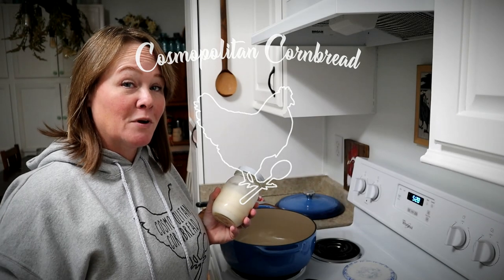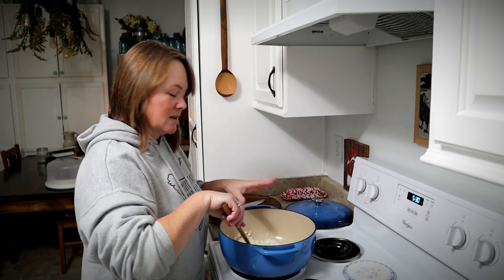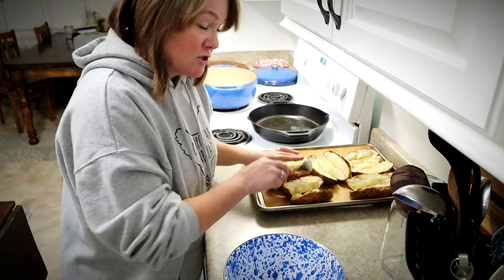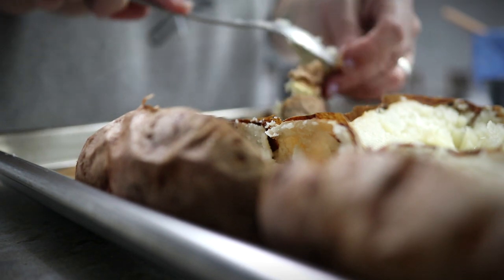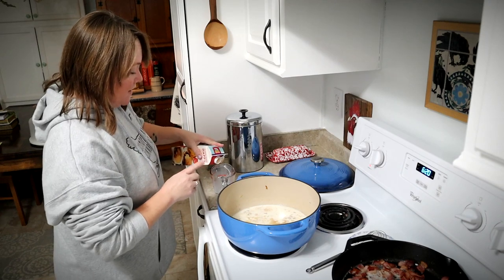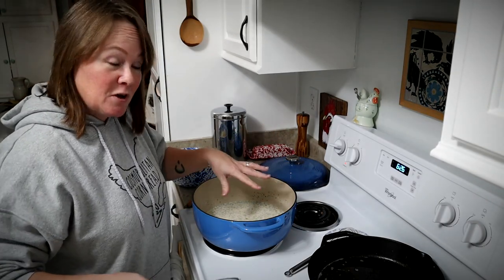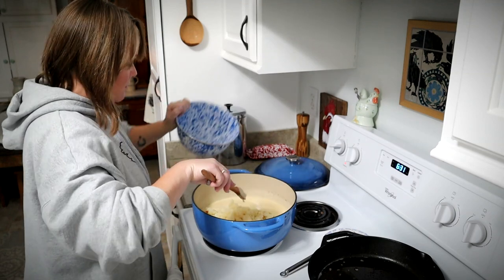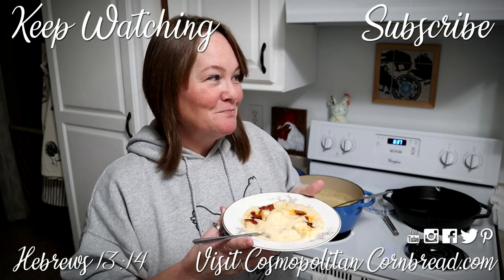LOADED BAKED POTATO SOUP | Cook with Me!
This soup is the kind you would get at a restaurant, but I show you how to make it yourself, at home! Super thick, rich, and satisfying!

SEND MAIL TO:
Constance Smith
Cosmopolitan Cornbread